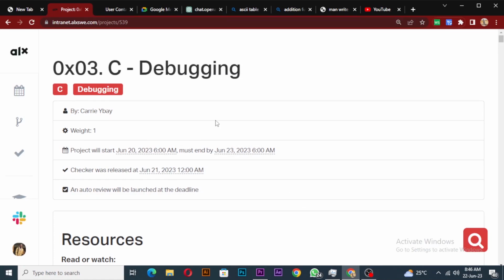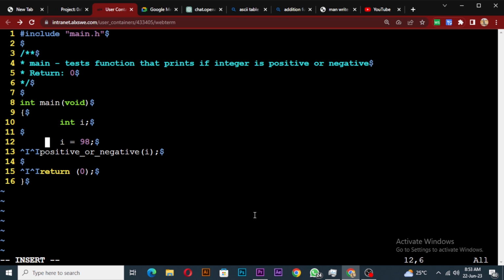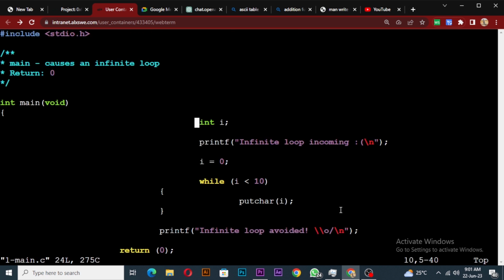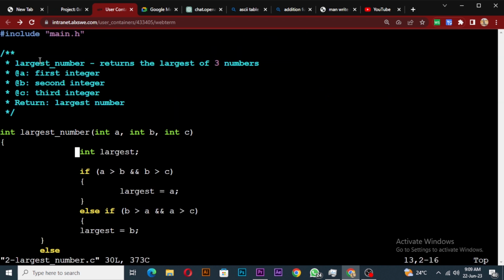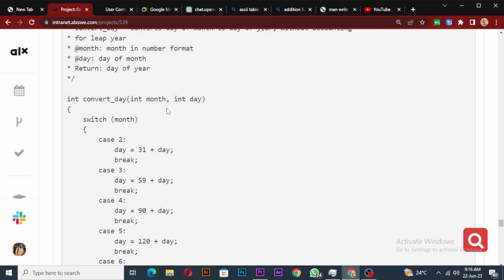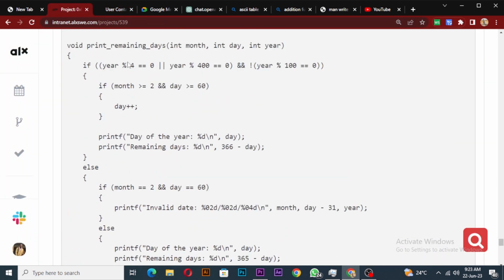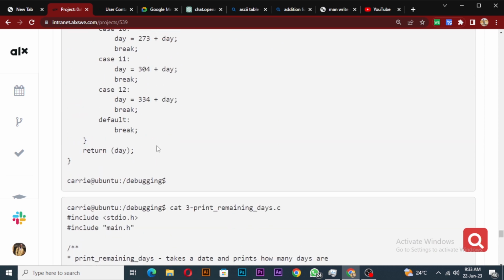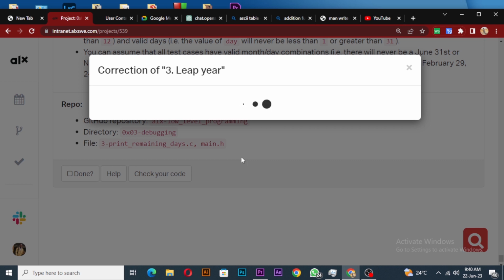0x03. C - Debugging || complete || 1000%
a better sound quality has been uploaded